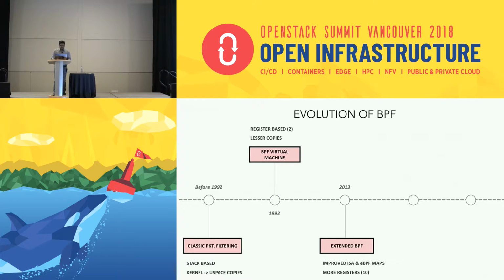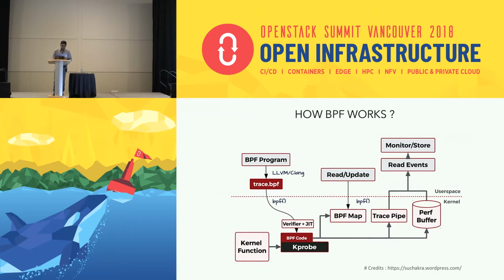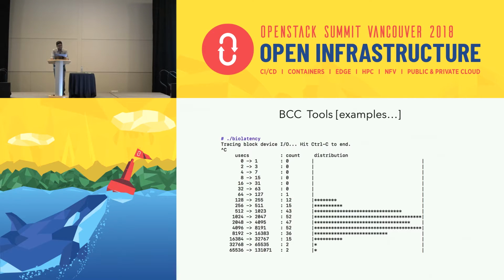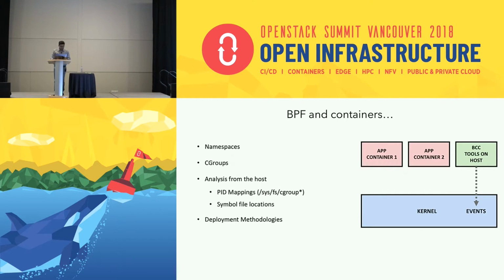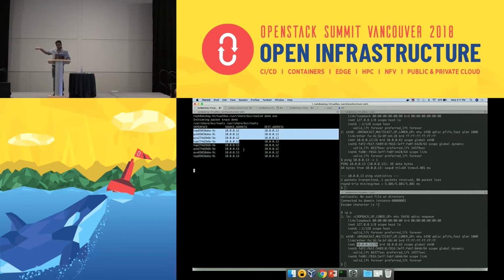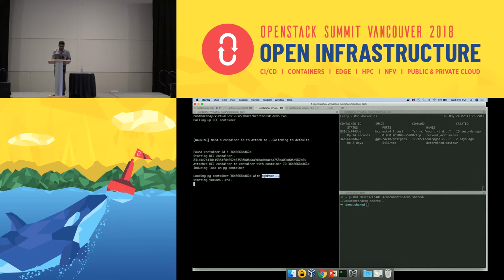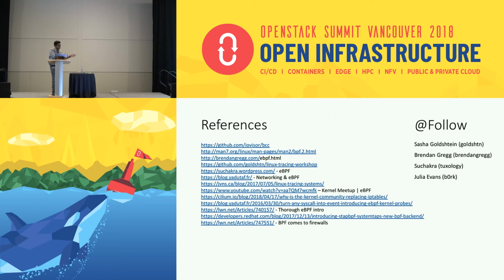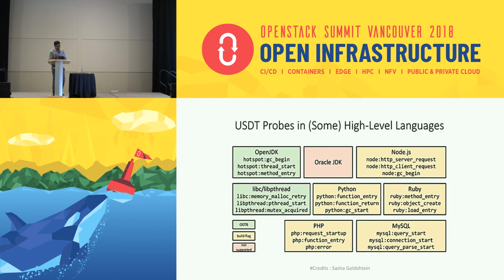Low-overhead tracing using eBPF for observability into container apps and services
In the Container world, there is a need to build observability around apps and backing services running in containers. The observability should allow to capture on demand low level metrics at a low overhead. The proposal is to use ebpf as the tracing technology to capture details at kernel & user level, and generate on demand flamegraphs, heat maps for applications & backing services. The Linux kernel has a built-in BPF JIT compiler, and an in-kernel verifier which is used to validate eBPF progr